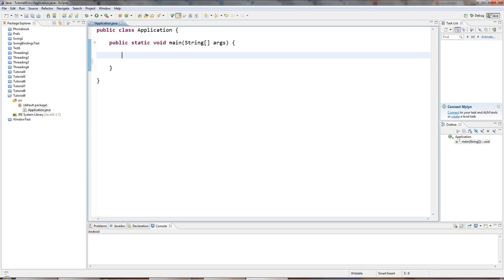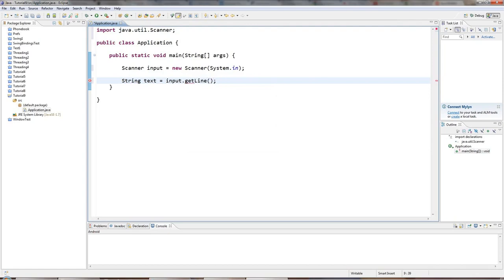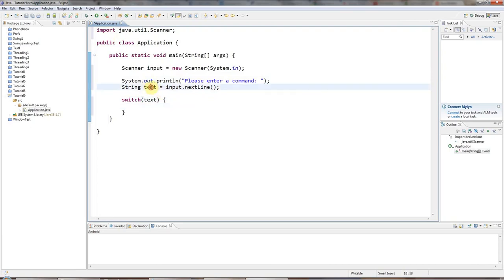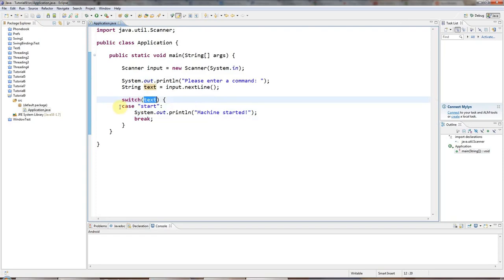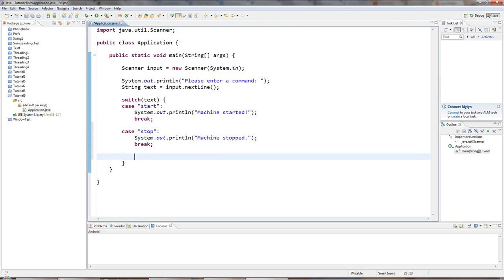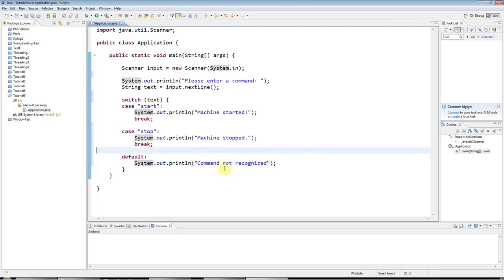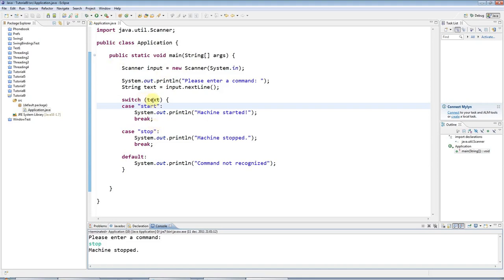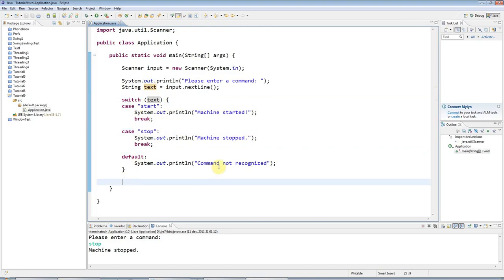Switch Case Part-13